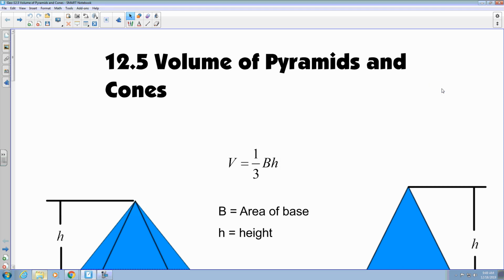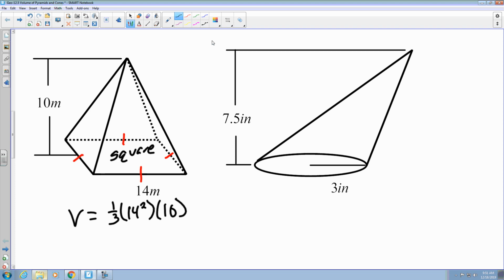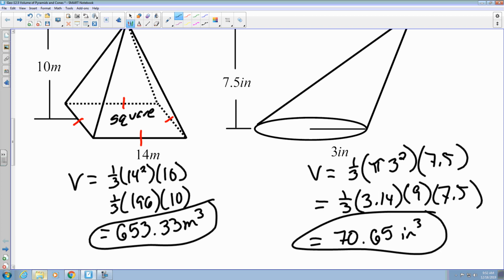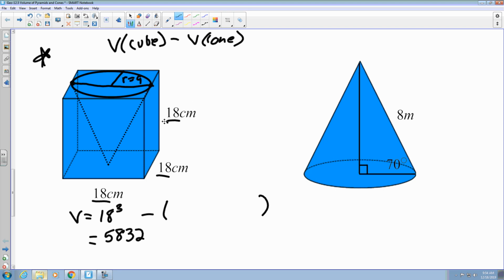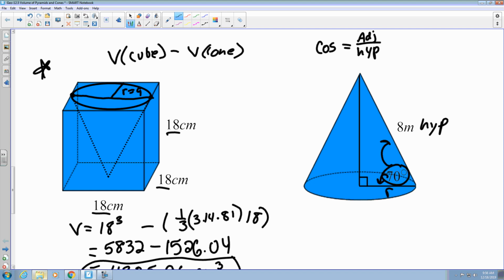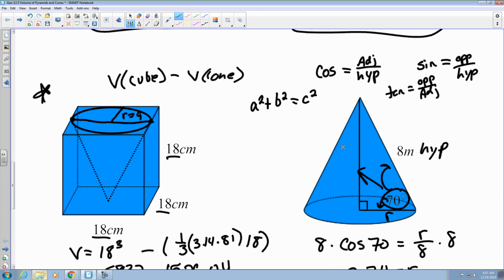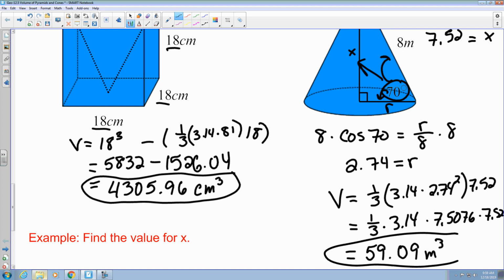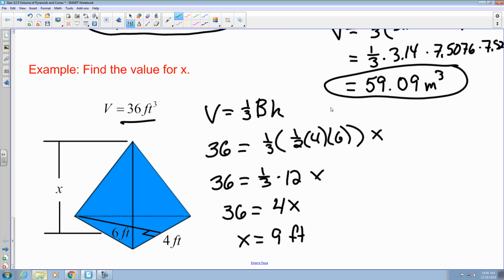12.5 Volume of Pyramids and Cones